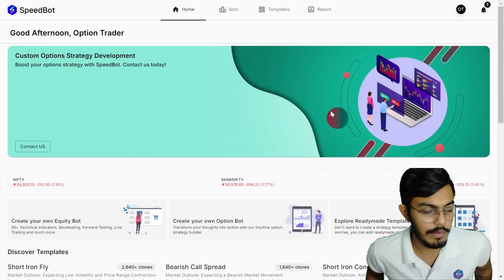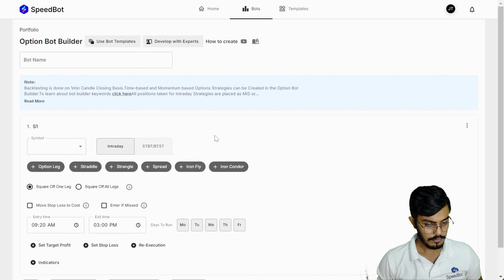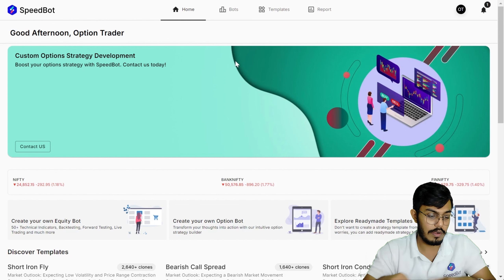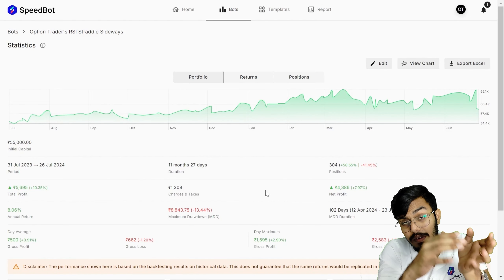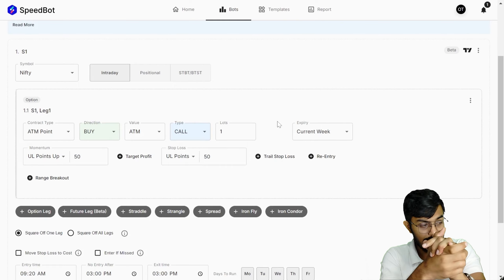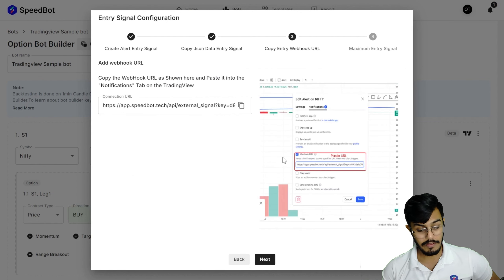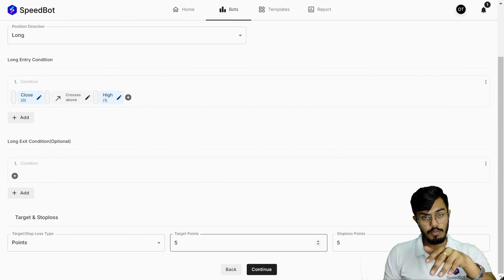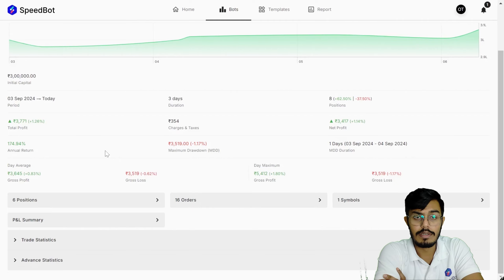Maximize Your Trading with SpeedBot | Q&A Session Highlights and Tips!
00:00 Intro
01:50 Is it possible to trade in the US markets?
06:10 What is the pricing structure of SpeedBot?
09:30 What kind of data analytics does SpeedBot offer?
13:30 How can I take entries and exits in options based on the movement of the index or underlying asset?
16:10 How can I select options contracts based on the premium?
17:30 Is it possible to integrate a TradingView strategy with SpeedBot?
20:50 How can I create algos for equity stocks as an equity trader, and what types of equity bots can I develop?

Watch our latest Q&A session to learn how to make the most of SpeedBot for your trading journey! Whether you're looking to trade in the U.S. markets, integrate with TradingView, or understand our pricing plans, we've got you covered. Get insights directly from our experts, and see how SpeedBot's powerful tools and features can help you optimize your trading strategies.

Don't miss out! Join us every Friday at 4:30 PM for our live Q&A sessions, where we answer your questions and provide valuable tips and guidance to enhance your experience with SpeedBot. 📅

Get In Touch With Us!